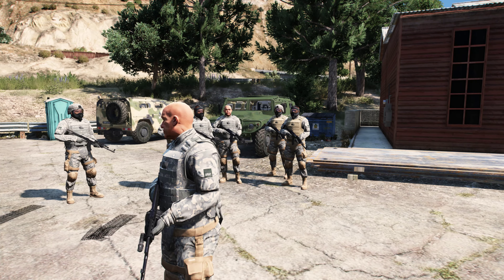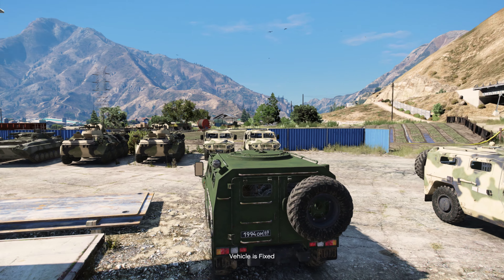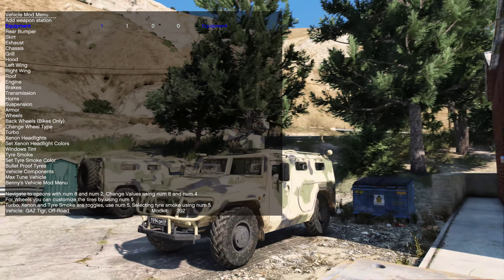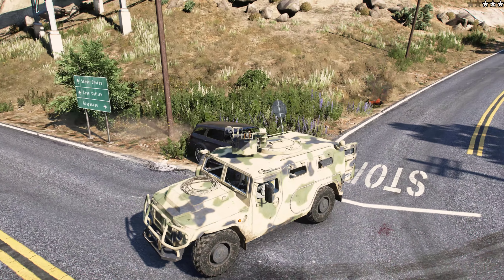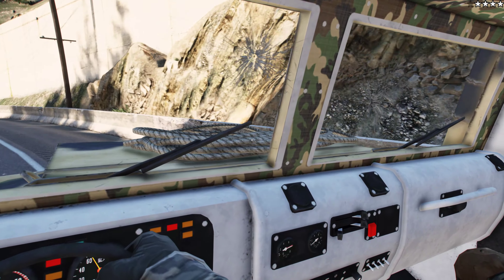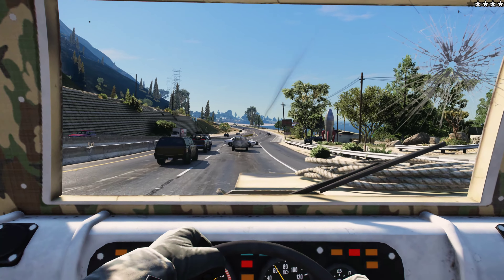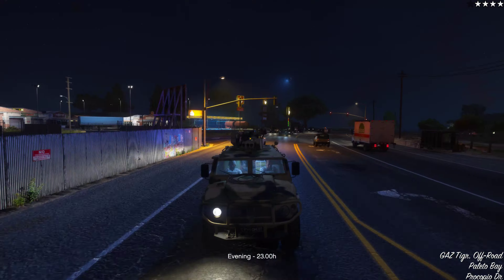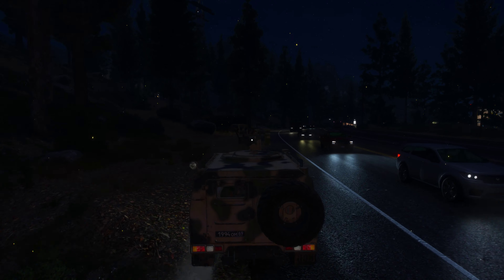GTA V GAZ-2975 Tigr Russian Armed Forces [MOD]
A new vehicle mod to bring the Tigr of Russian Ground Forces into GTA V.

My specs:

CPU: Intel(R) Core(TM) i9-9900K CPU @ 3.60GHz   3.60 GHz
GPU: Nvidia GeForce RTX 2080 Super
RAM: 16GB
Cooling: Corsair H115i Platinum
1TB M2 SSD
2x1TB SSD
1x2TB HDD

Keyboard: Corsair K95 RGB
Mouse: Logitech G305
Headset: Logitech G935

Games actively modded:
Ace Combat 7
GTA V
GTA IV (including EFLC)
GTA SA
HAWX
FSX